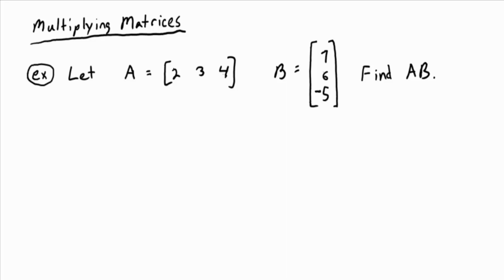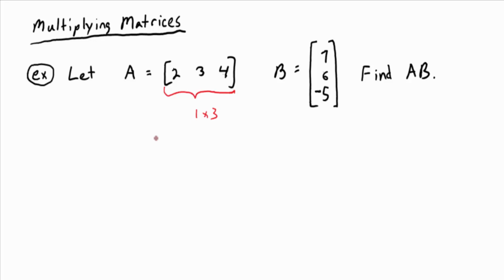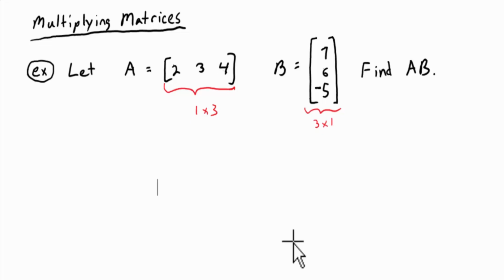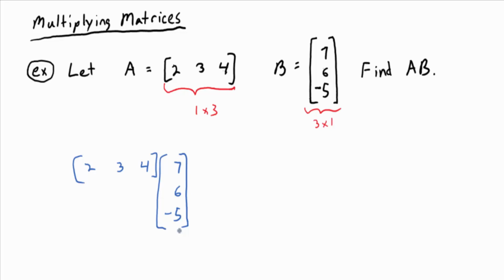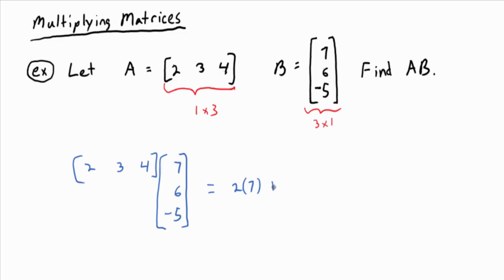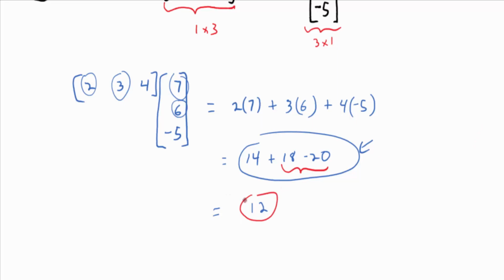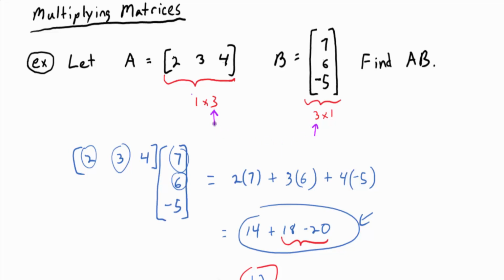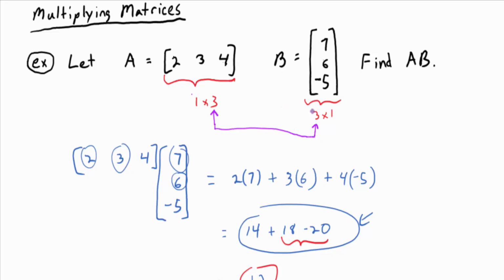CA Video 10.2.2